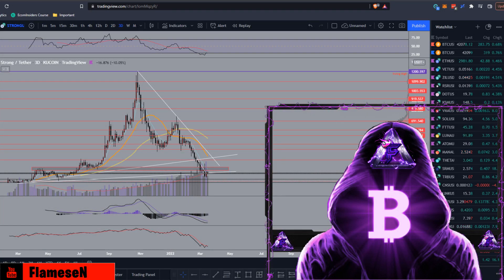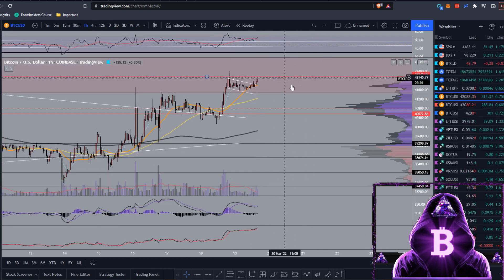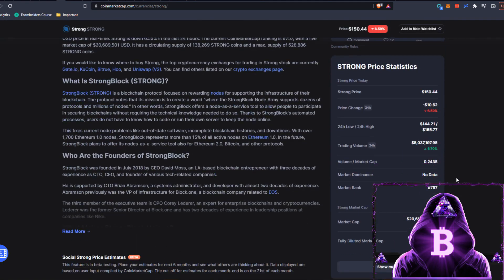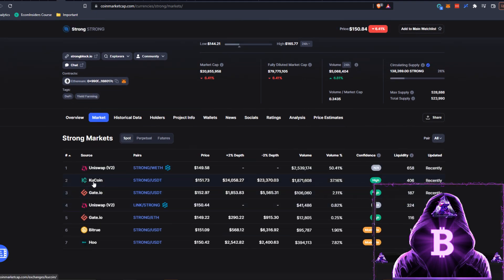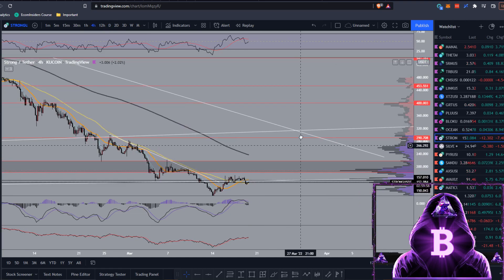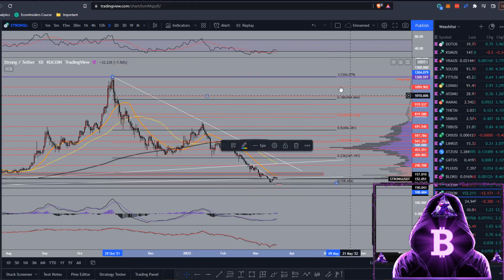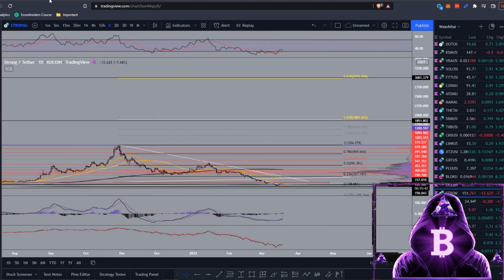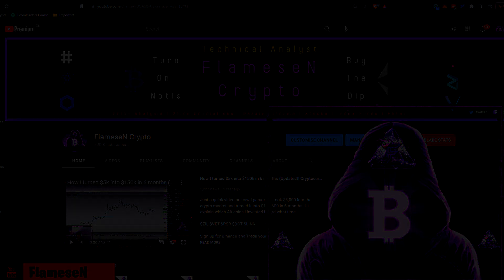STRONGBLOCK (STRONG) PRICE PREDICTION 2022!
STRONGBLOCK (STRONG) PRICE PREDICTION 2022! - STRONG TECHNICAL ANALYSIS - SHOULD I BUY STRONG? - $STRONG?

WHAT IS STRONGBLOCK (STRONG)?

WHEN WILL STRONG BOTTOM OUT?

IS THE BOTTOM IN FOR STRONG?

HOW LOW CAN STRONG GO?

WILL STRONG HIT NEW HIGHS?

HOW HIGH CAN STRONG GO?